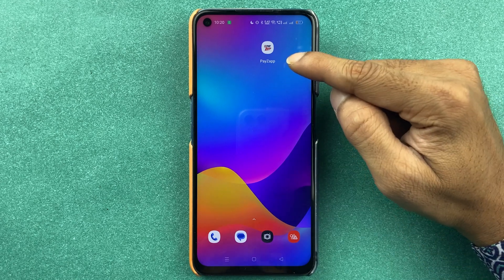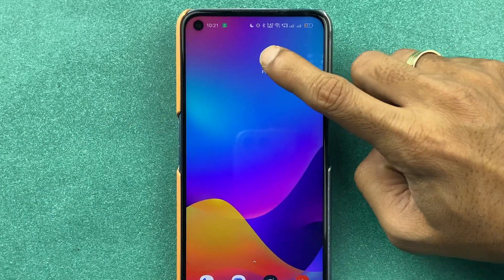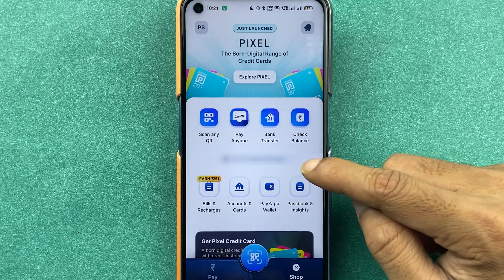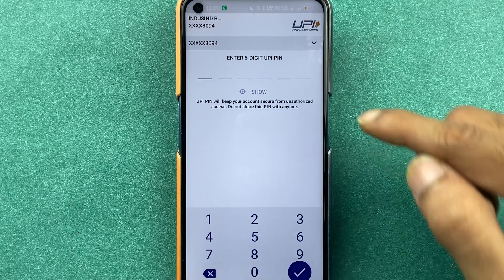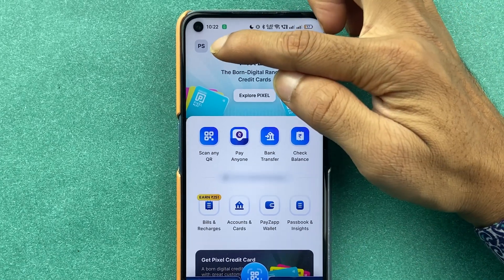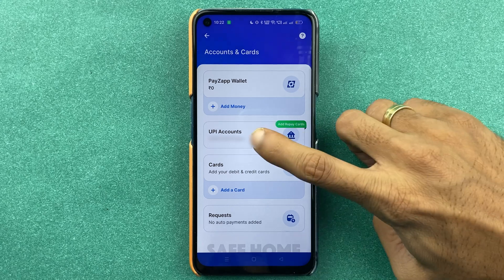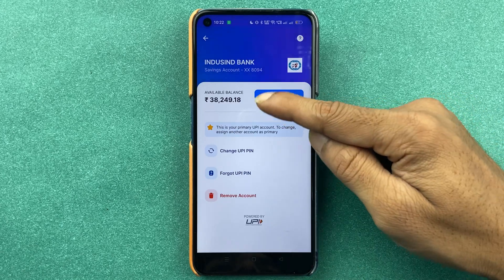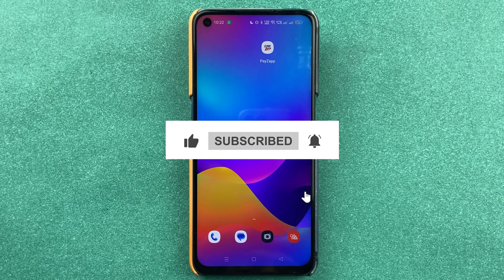How to Check Bank Balance in PayZapp?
Learn how to check your balance in PayZapp. This video in English explains the steps to check account balances in PayZapp. To check your account balance in PayZapp open PayZapp in your mobile, log in to your account, and follow the steps given in the video.